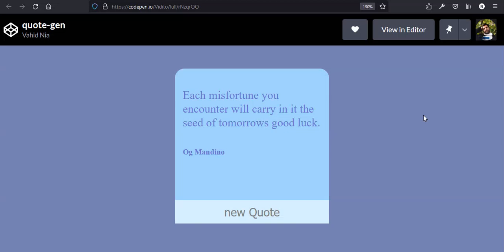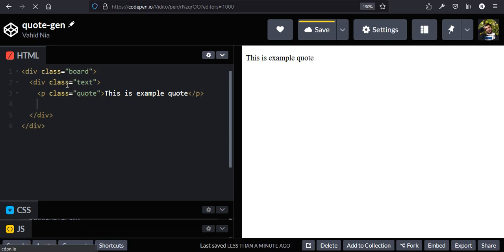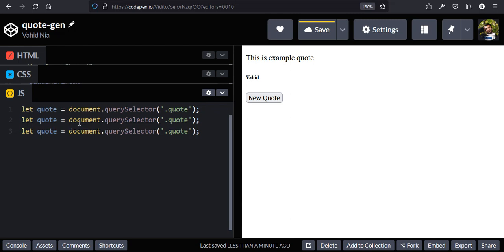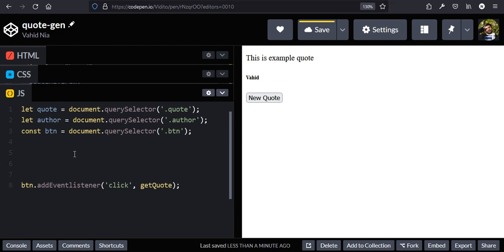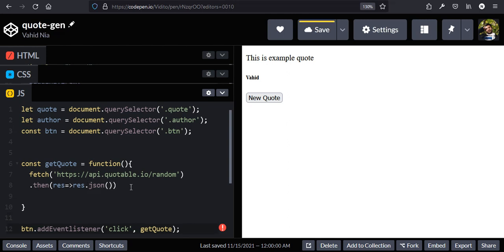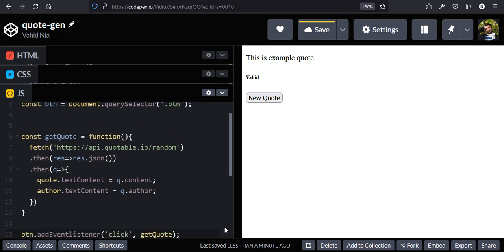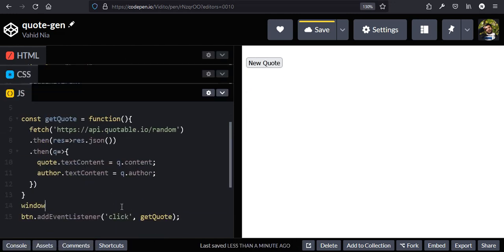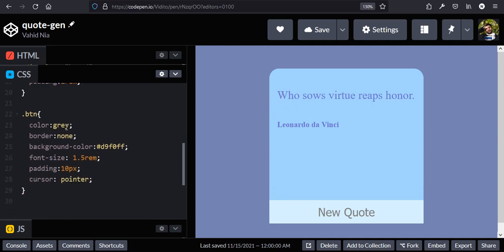Javascript Quote generator | beginner Javascript project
This is a Beginner friendly javascript project. We are going to use an API